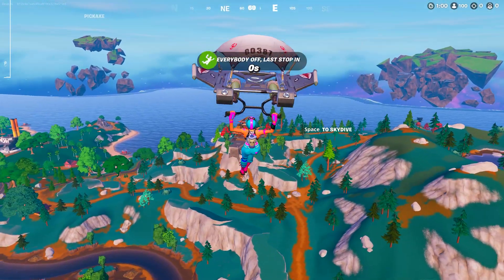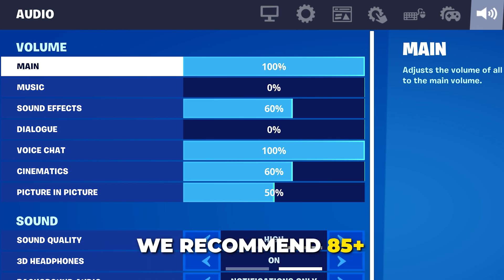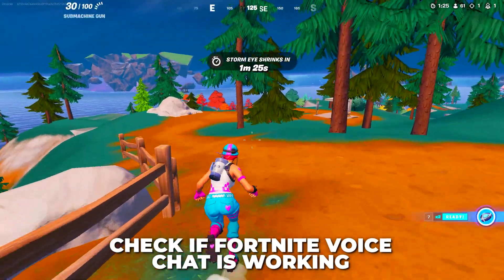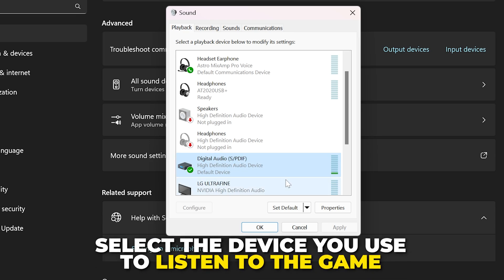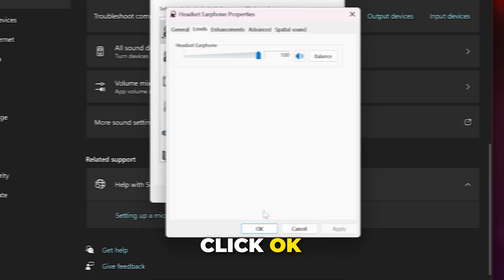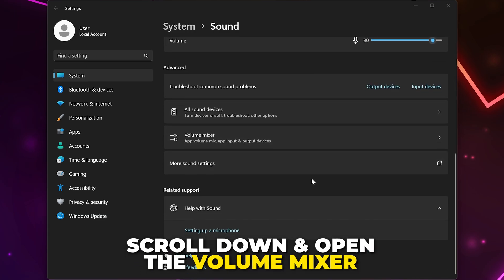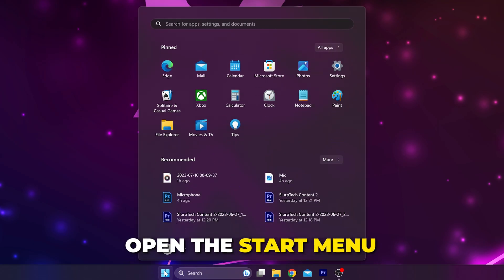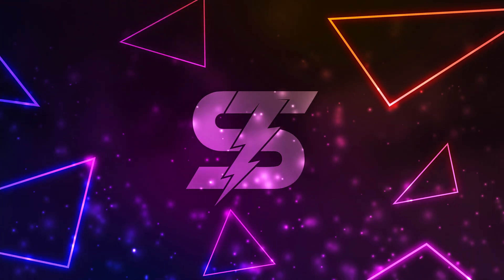Fix Fortnite Voice Chat Not Working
In this video I'll be showing you how to fix Fortnite voice chat not working. We cover solutions for if your microphone isn't working in Fortnite voice chat, and also show you how to fix issues where people can't hear you on PC.

There are some settings you will need to set up correctly to use Fortnite voice chat. First, you need to set your voice chat setting correctly to talk to people. In most cases using the friends and teammates option will work fine, however, if you're having issues then you can try setting voice chat to everybody.

If Fortnite voice chat isn't working then you may have the wrong voice method selected. If you have push-to-talk enabled then you will need to hold down a button to talk in game. By switching to open mic you can talk freely in voice chat and be heard by others You will also want to set voice volume to at least 85%.

Additonally, you will need to select the correct input and output device in the audio settings. Typically using the default option will work, however, you may need to select your specific microphone or headset itself.

In the audio settings there is a heading for voice chat. Here you will need to select the input and output device that will be used for voice chat. Using the default input and default output should work fine. However, you can also try selecting your microphone or headset itself.

Also, be sure to find the volume settings and turn the voice volume up so you can hear other people speaking. Setting the voice volume to 85 or higher should be fine in most cases.

Another way to fix Fortnite voice chat not working on PC is to adjust device settings in the control panel. First you can try setting the device you're having issues with to the default Windows device. Once done you will be able to use the default input and output settings to communicate with voice chat.

You might also be having issues with Fortnite voice chat if your device level is set low. This can be fixed through the device properties in the control panel. The level controls the volume of the device. You will typically want the level for your audio device set to 100. This will ensure that you can hear people in Fortnite, and others can hear you.

If your headset or mic isn't working in Fortnite then you may have an application that is taking exclusive control over the device by accident. This can be disabled through the device properties again, with the option found under the advanced tab. When the setting has been changed you will need to restart Fortnite to make sure the changes are working.

Another option to fix the Fortnite voice chat not working error is to uninstall and reinstall the device you're having issues with. This can be done through the device manager. Once a device has been uninstalled you will need to restart your computer to reinstall it. You can also try unplugging the device and reconnecting it, or scanning for hardware changes.